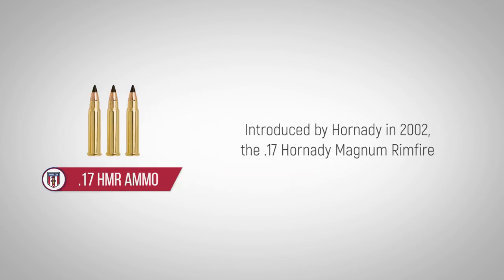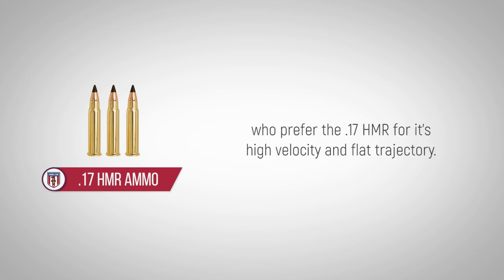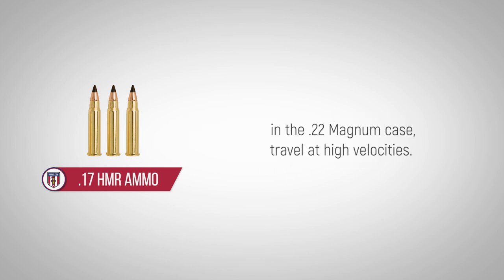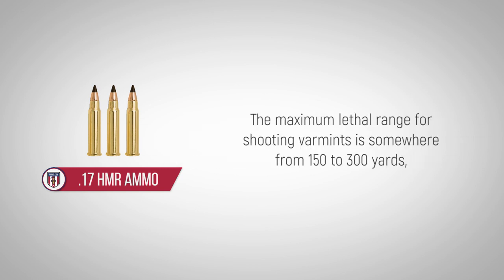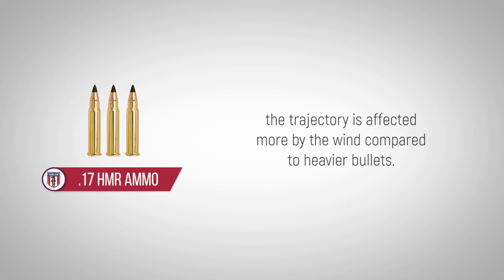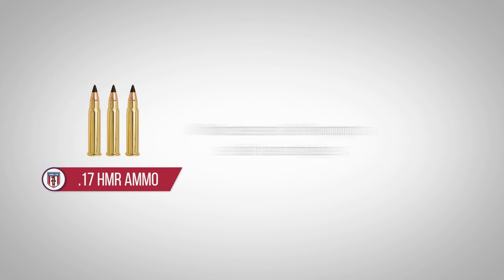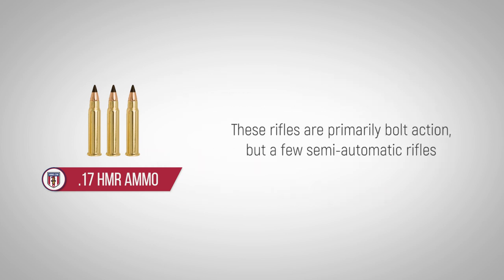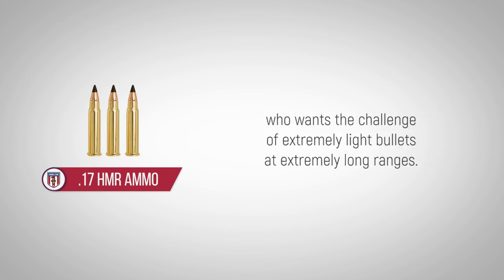17 HMR Ammo: The Forgotten Caliber History of 17 HMR Ammo Explained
Learn the history of 17 HMR ammo and visit us to get the best discount 17 HMR ammunition online and subscribe to get weekly specials plus 2nd Amendment news to keep you armed, both physically and philosophically - all 100% free in your inbox.

Introduced by Hornady in 2002, the .17 Hornady Magnum Rimfire was designed for shooters who desire a fast, lightweight rimfire cartridge. It's especially popular among varmint hunters, who prefer the .17 HMR for its high velocity and flat trajectory.

The .17 HMR has impressive ballistics. Bullets weigh between 15.5 grains and 20 grains – ammo this small, propelled by the comparatively large powder loads in the .22 Magnum case, travel at high velocities.

Accuracy of .17 HMR ammunition is almost as good as the velocity. For even the casual shooter, the cartridge easily shoots one-inch groups off the bench at 100 yards. The maximum lethal range for shooting varmints is somewhere from 150 to 300 yards, contingent upon the ability of the shooter and current weather conditions. And since .17 HMR bullets are so lightweight, the trajectory is affected more by the wind compared to heavier bullets. This adds to the challenge and fun for some.

Several companies produce .17 HMR ammo today – including CCI, Federal, and PMC. Winchester and Remington sell the cartridge with polymer-tipped bullets, hollow point bullets, and soft point bullets. Manufacturers also offer rifles chambered for .17 HMR – including Savage, Marlin and Ruger. These rifles are primarily bolt action, but a few semi-automatic rifles (and even some revolvers) are made for this cartridge.

The .17 HMR is fun to shoot and also a deadly accurate rimfire cartridge. It's great for a novice learning to shoot or an experienced shooter who wants the challenge of extremely light bullets at extremely long ranges.

Now go learn about the 270 Winchester caliber!